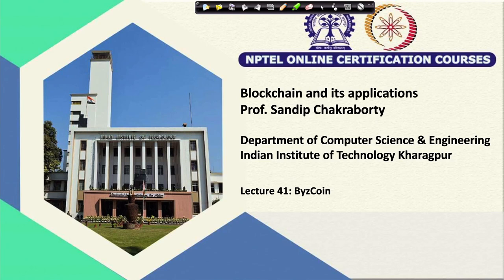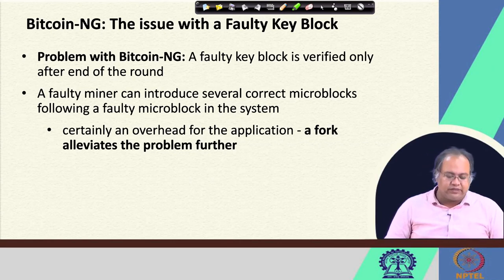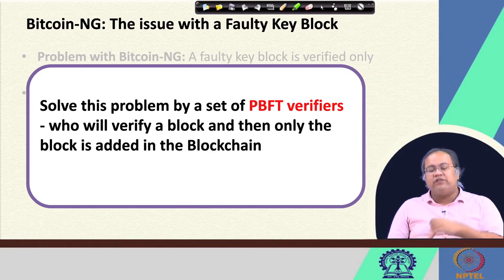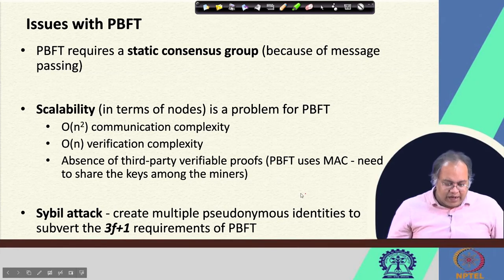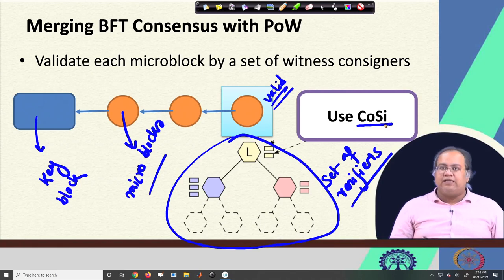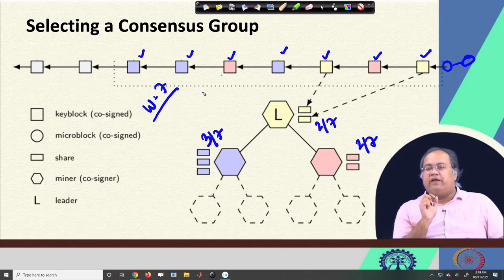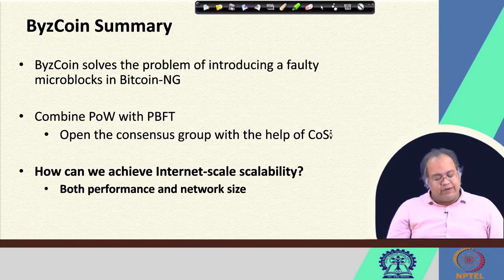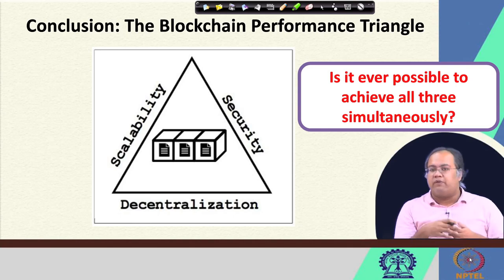LECTURE 41: BYZCOIN